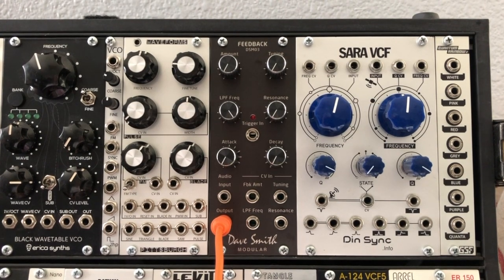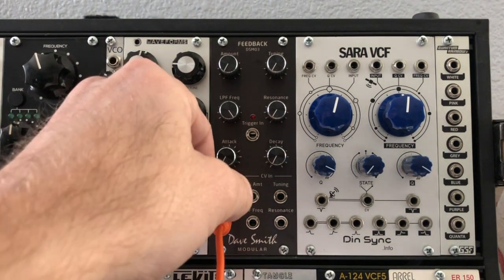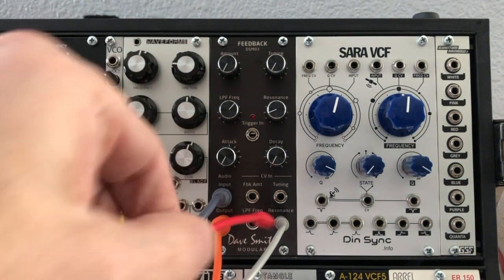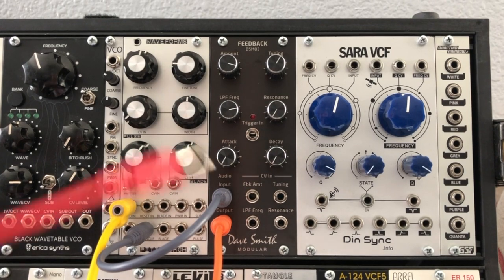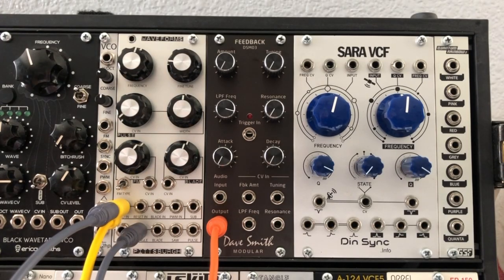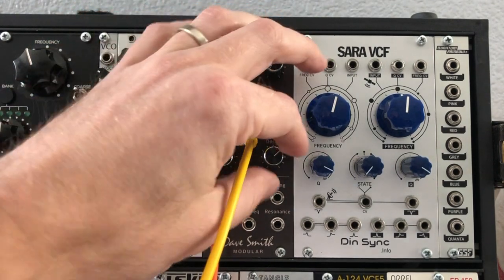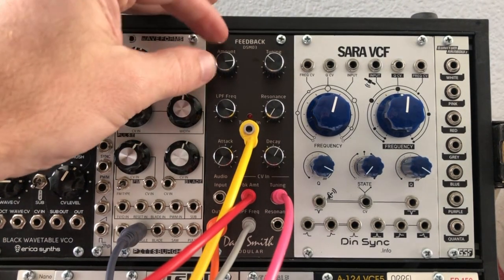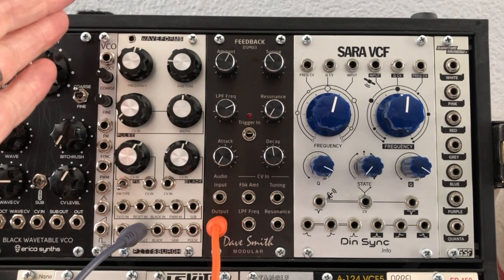Overlooked Module #10: Dave Smith Instruments DSM03 Feedback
This is the next video in my Overlooked Modules series and I'm taking a closer look at the DSM03 Feedback module from Dave Smith Modular. This cool little module can function as a filter, an effect, a percussion module, a string simulator, or something else entirely. Unfortunately, this module is discontinued but you can still find them on the used market.